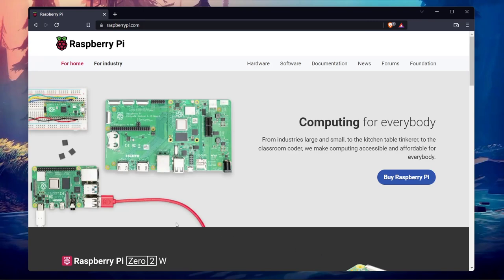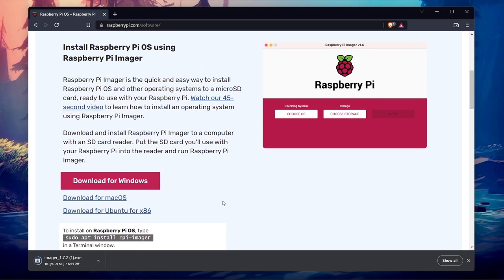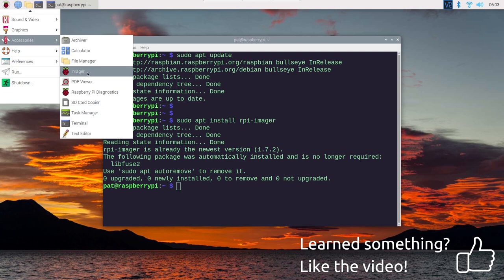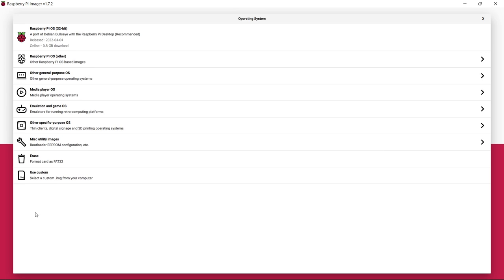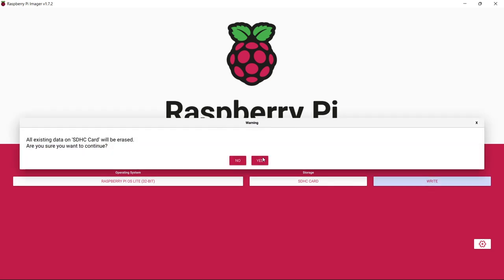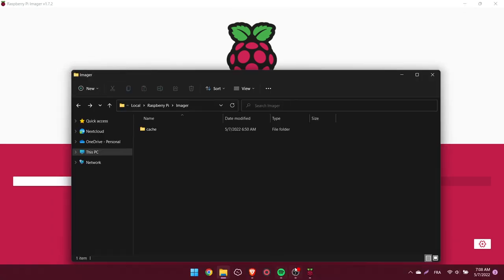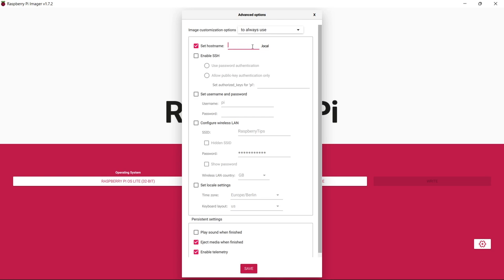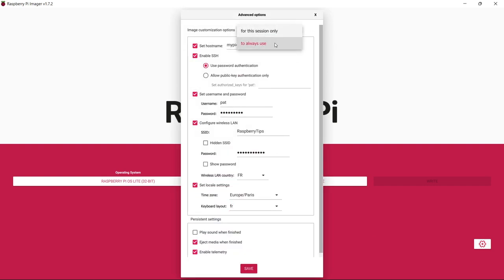Are you using Raspberry Pi Imager the right way? My complete guide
Using a Raspberry Pi shouldn’t be complicated.

Raspberry Pi Imager is the ultimate tool for any Raspberry Pi user. It's still pretty new, and I shunned its use a little when it came out because I preferred Balena Etcher. But lately, I've been using it more and more, and the latest add-ons make it even more interesting. I will share everything with you in this video.

Links
Master your Raspberry Pi in 30 days (e-book)

Timestamps
0:00 Intro
0:18 Installation
1:29 Basic usage
3:36 Advanced settings
5:22 Final thoughts